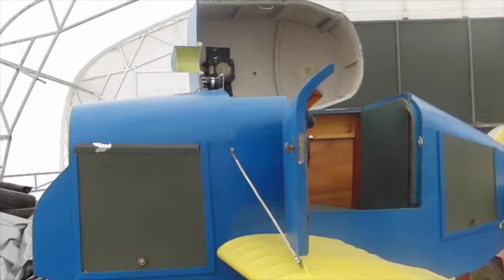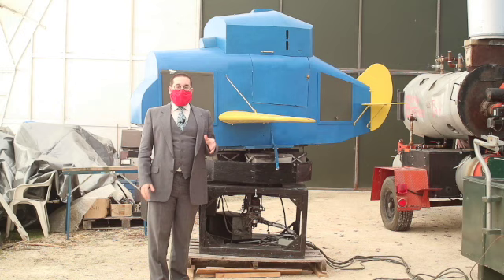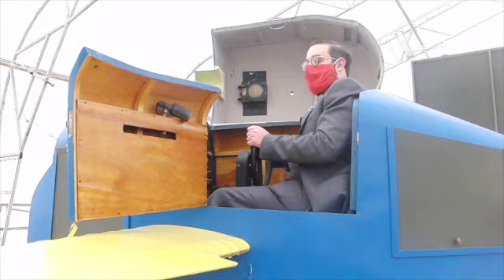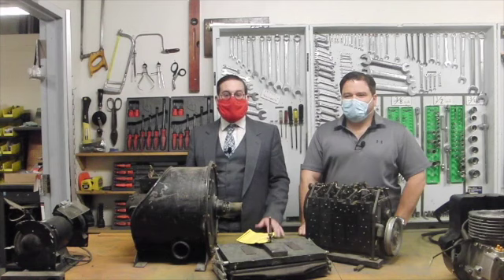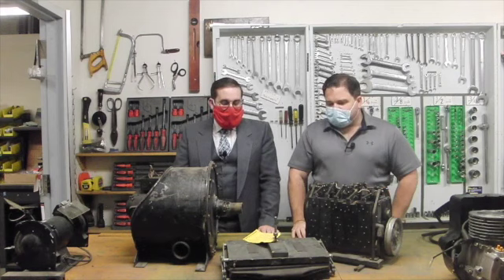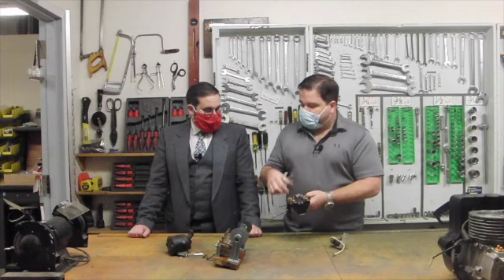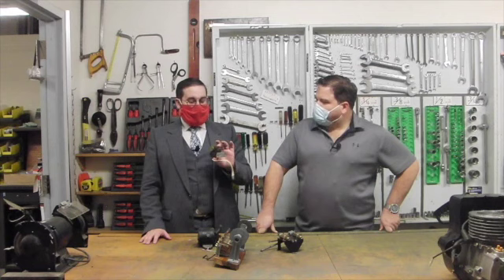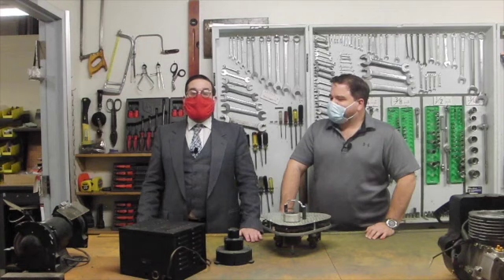The Link Trainer: the Insanely Sophisticated Steampunk Simulator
Invented by Edwin Link in 1929, the Link Trainer was the world's first mass-produced flight simulator, and was instrumental in training aircrew during the Second World War. A surprisingly sophisticated machine for its day, the Link used a combination of pneumatic, mechanical, and electrical systems to simulate nearly condition a pilot would encounter during actual flight. In this very special episode, I am joined by Link restorer Nick Reeder as we delve into the fascinating inner workings of this forgotten piece of aviation tech.

For a more comprehensive look at Edwin Link's life and career, please check out this video I wrote for the channel Today I Found Out